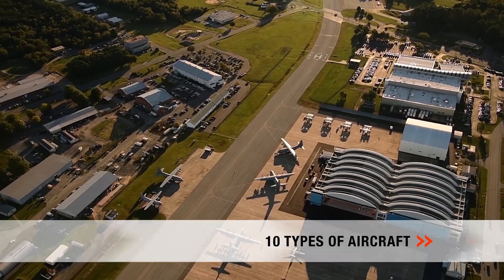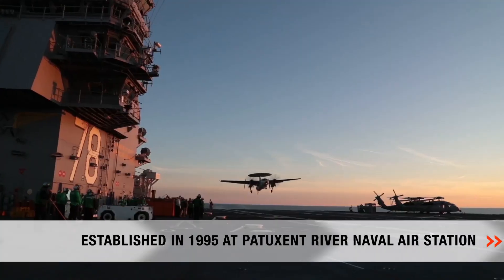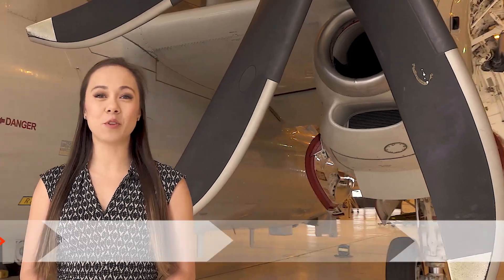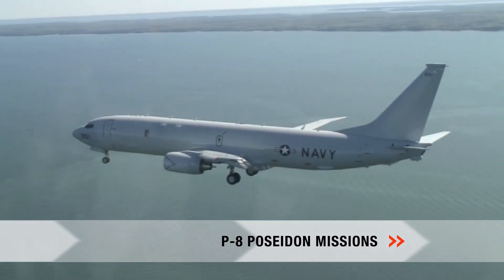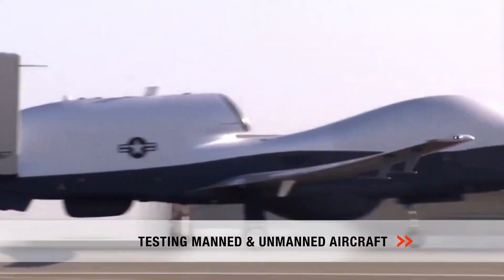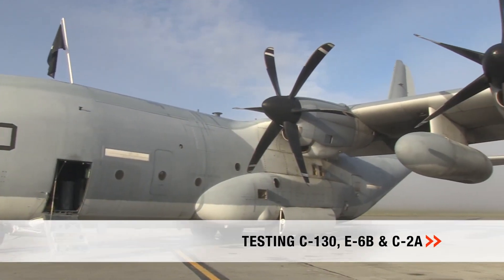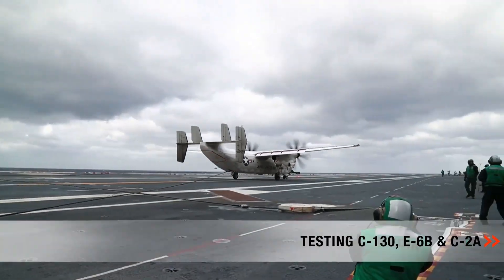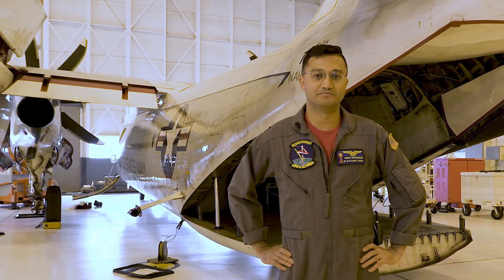NAWCAD's Fixed Wing Squadron, VX-20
Based at Naval Air Station Patuxent River in Maryland, NAWCAD's Air Test and Evaluation Squadron (VX) 20 works with more than 10 types of Navy and Coast Guard aircraft and their systems, both manned and unmanned. The Force tests C-2A, C-12M, C-38, E-2C/D, E 6B, C/KC-130J/T, MQ-4C, P-8A, and T-6A.